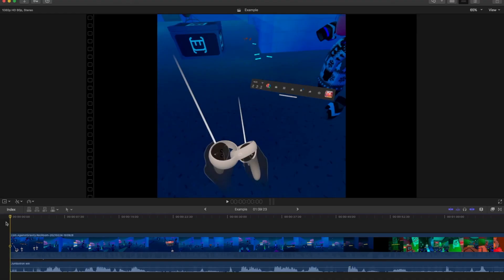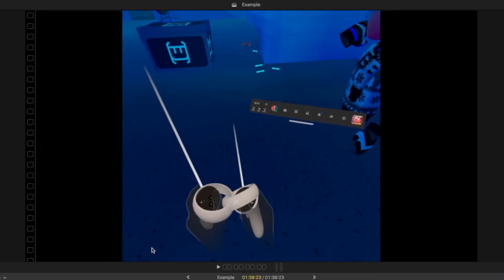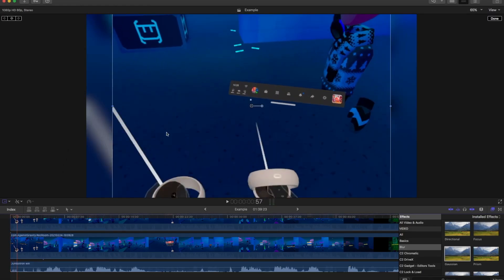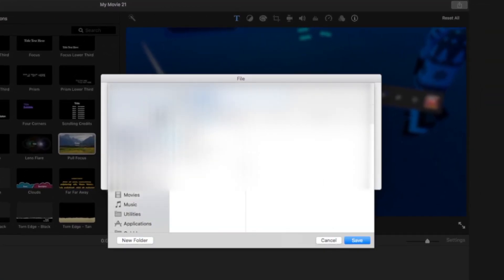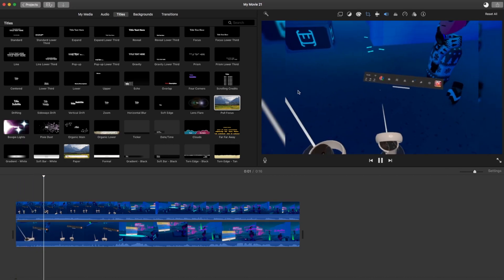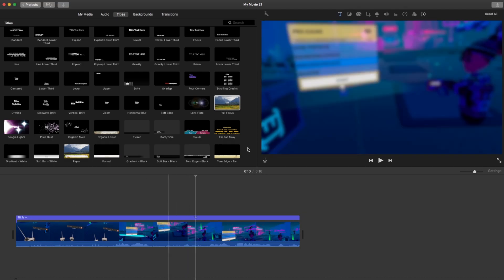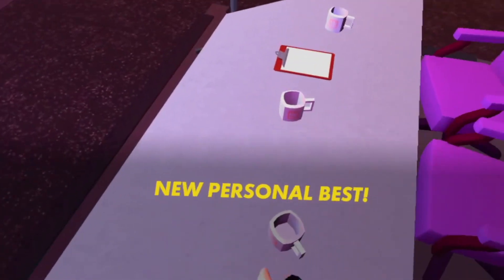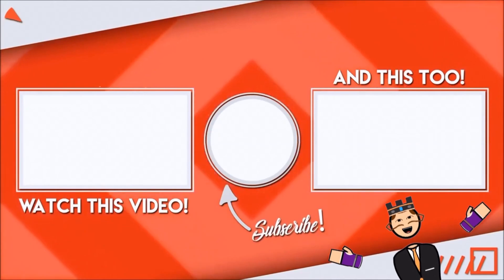How To Make AWESOME VR Videos! (editing tutorial + tips and tricks)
Watch my recording tutorial on my channel

Timestamps:

0:00 Intro
1:01 Sync Audio FCPX
1:30 Sync Audio iMovie
1:45 Side Blur FCPX
2:41 Side Blur iMovie
4:34 Tip 1
5:13 Tip 2
5:37 Tip 3
6:00 Outro